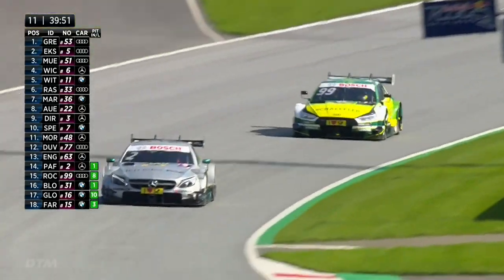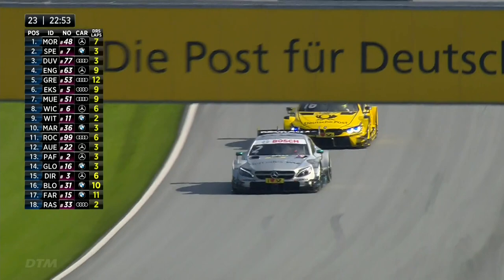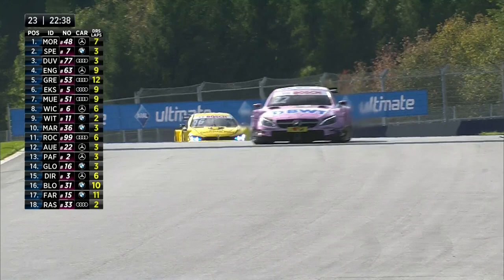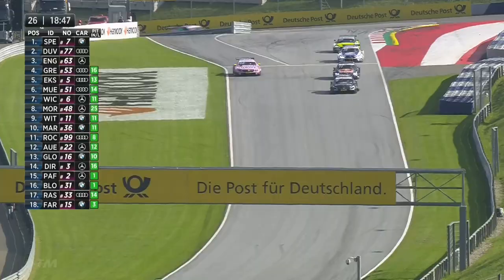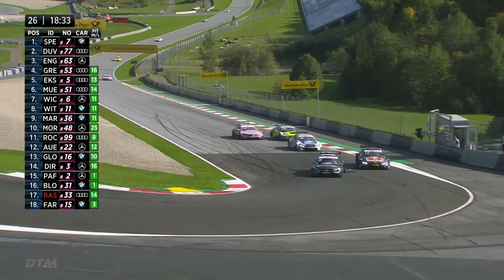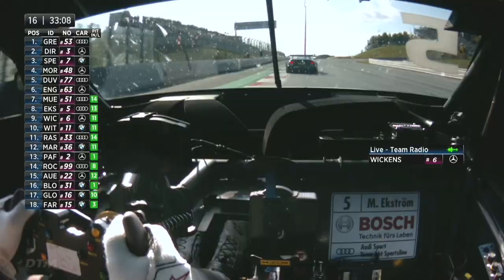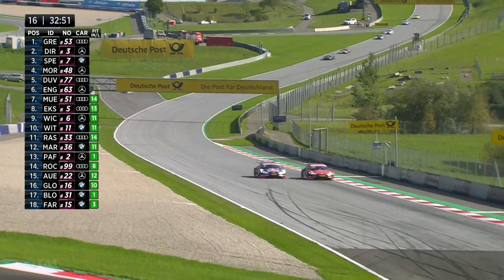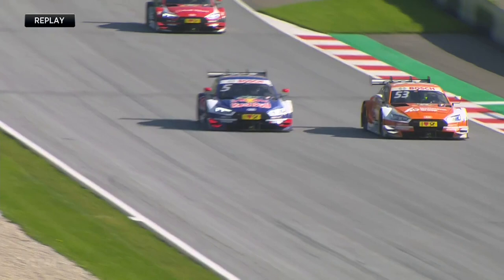Best Overtakes of Race 1 - DTM Spielberg 2017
Enjoy the pure racing action and some of the best overtakes from the DTM Race 1 in Spielberg, including the current leader Mattias Ekström, Jamie Green, Nico Müller, Mike Rockenfeller and more!